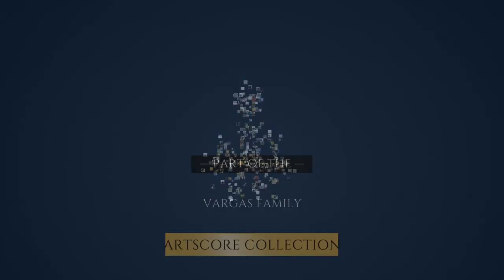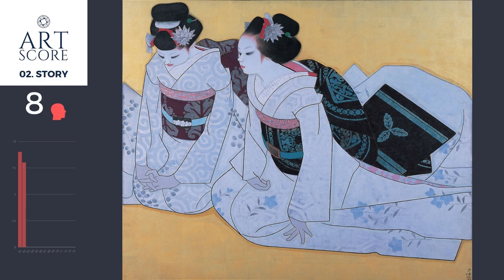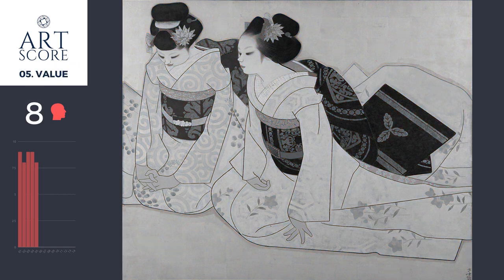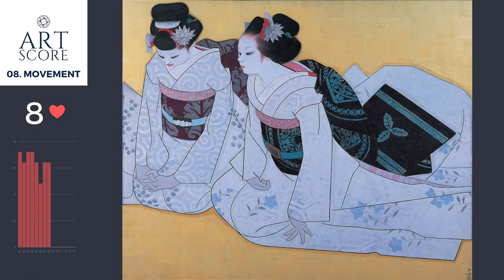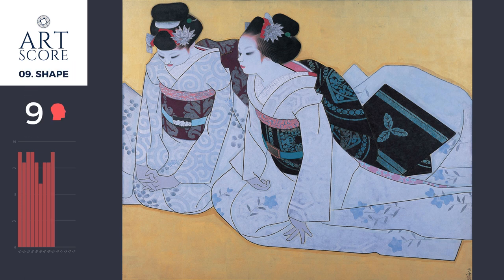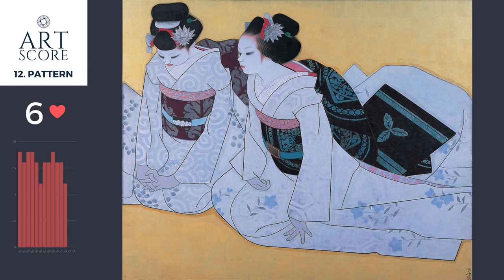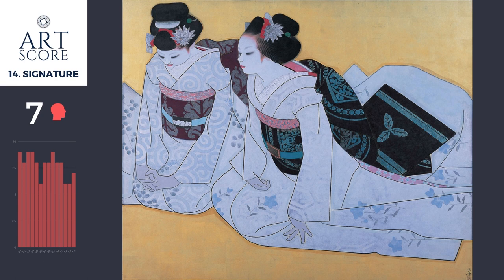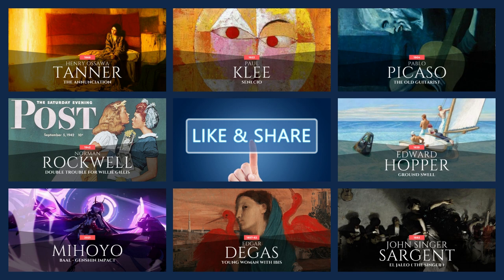Maiko by Tazu Hirota in 1968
What would YOU ArtScore this painting?
I give this painting an ArtScore of 86%.
Watch the video to see why!
Consider honing your ArtScore skills in our free Facebook Group, ArtScore Secrets. to join.
MY VISION FOR ARTSCORE — is seeing folks who love art discuss why they like or don't like a work of art. Therefore my mission is to help us see and speak about art better. ArtScore is a framework of 14 art questions that guide us through a meaningful discussion of art. Now we can talk about art without feeling silly or shy.